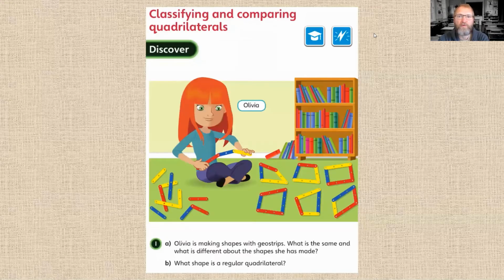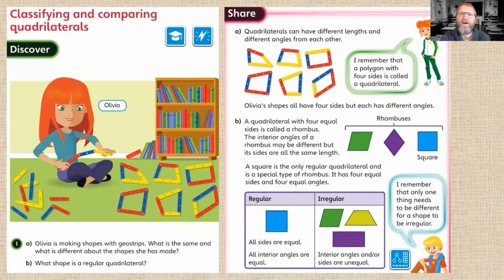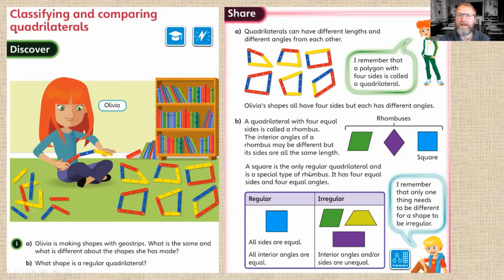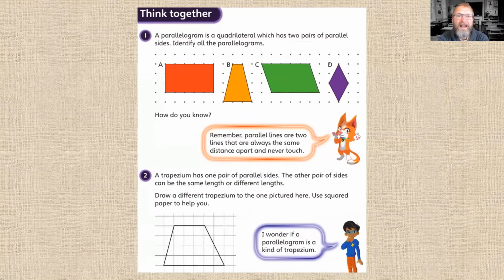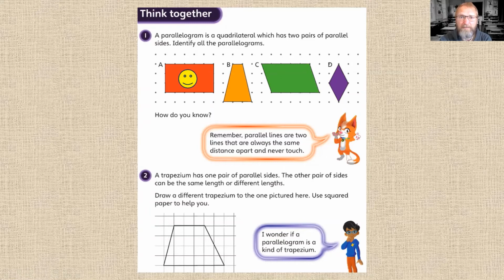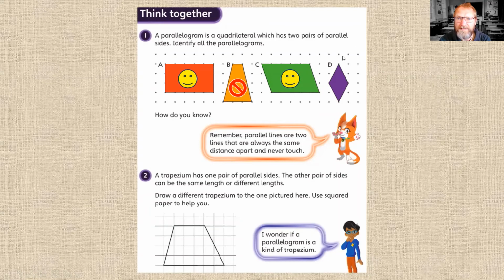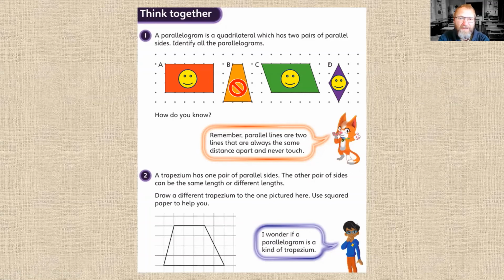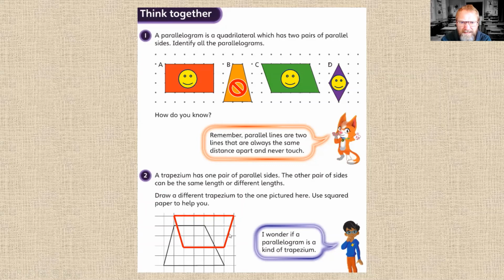Year 4 Maths: 10/07/2020: Unit 15, Lesson 5, Page 105